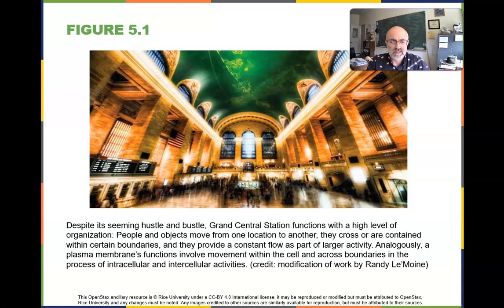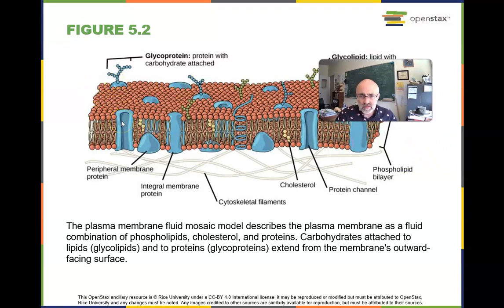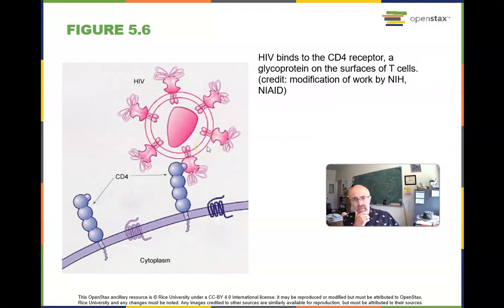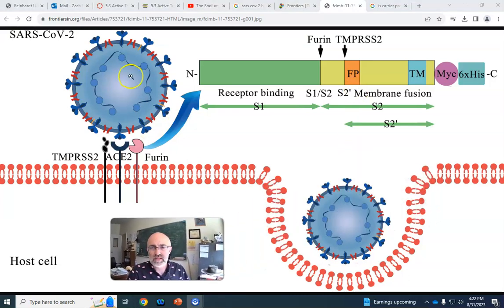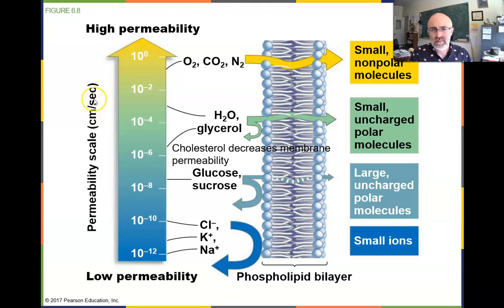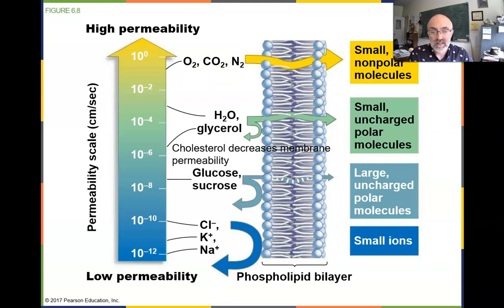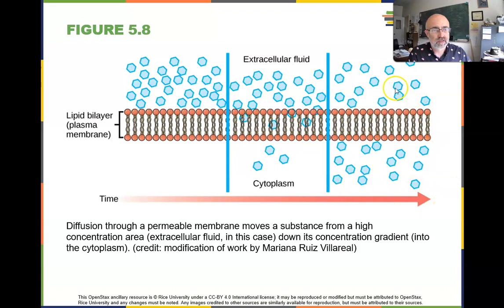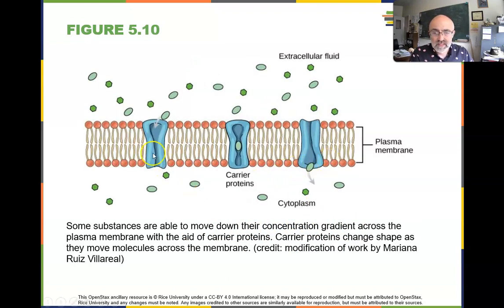Fluid Mosaic Model_Passive transport I